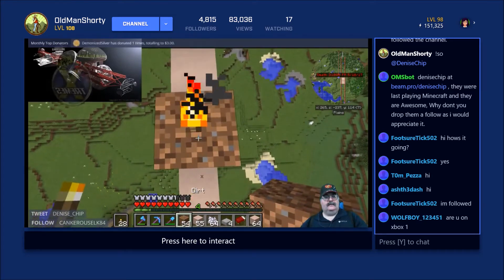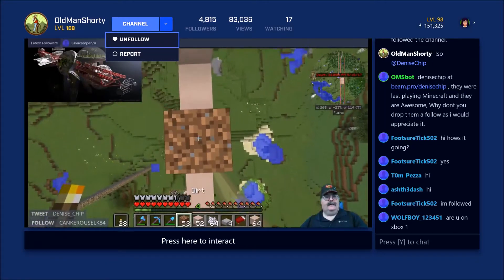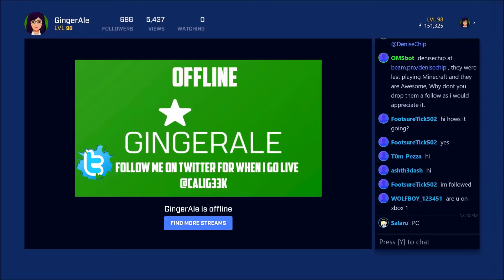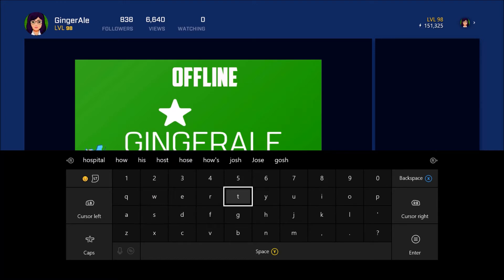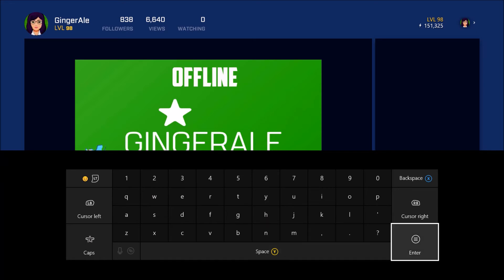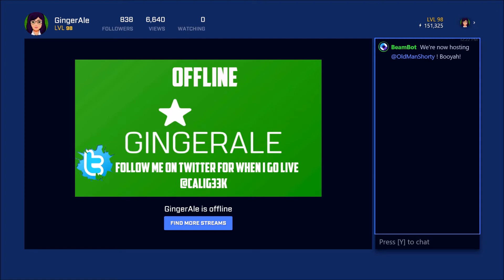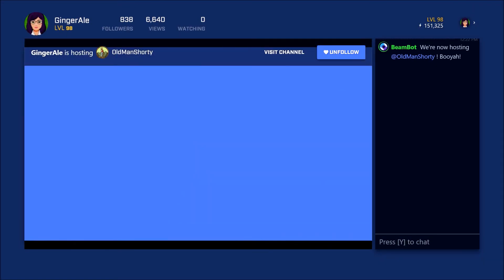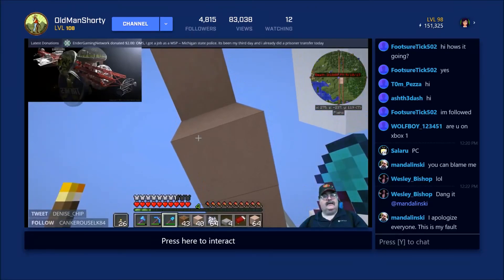How to Follow and Host through the BEAM app on Xbox One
How to follow and host through the beam app on Xbox one step by step.

I realized afterwards the reason it might have not hosted the person right away is because I am using the preview dashboard of Xbox One.